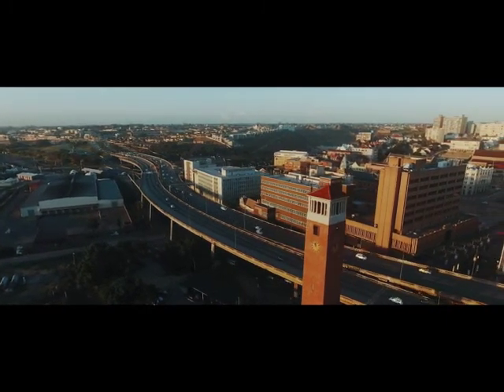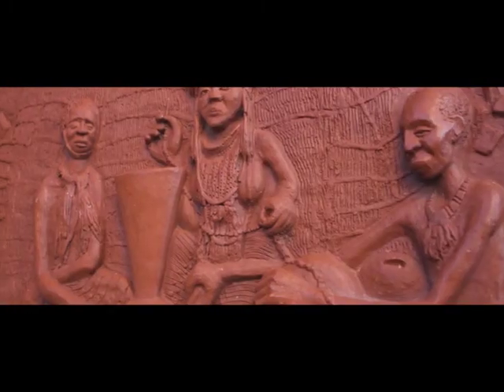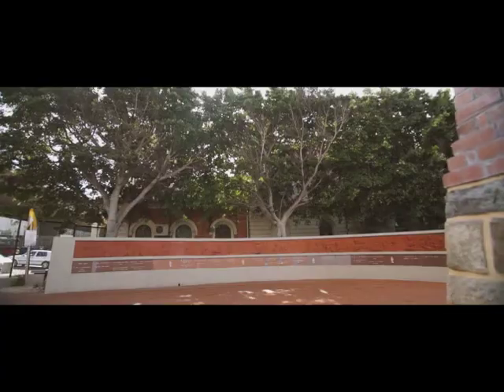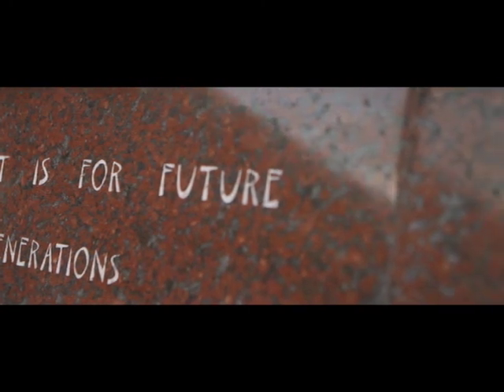Campanile - Port Elizabeth’s world-class heritage tourism destination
The newly upgraded Campanile was unveiled by Nelson Mandela Bay Executive Mayor Athol Trollip during a media launch held on Tuesday, 15 August 2017.